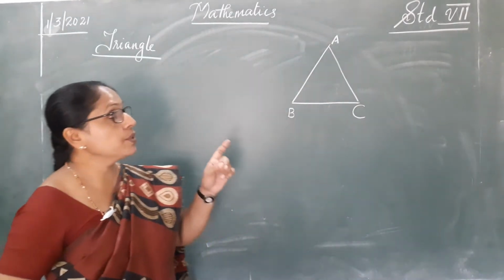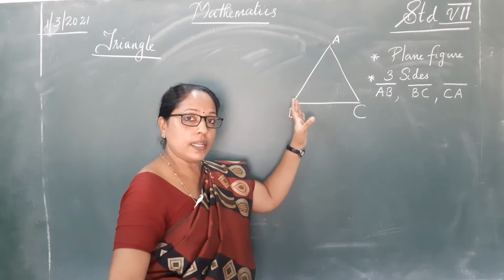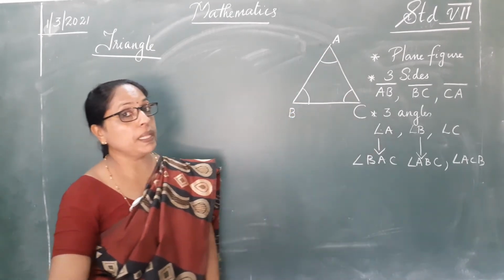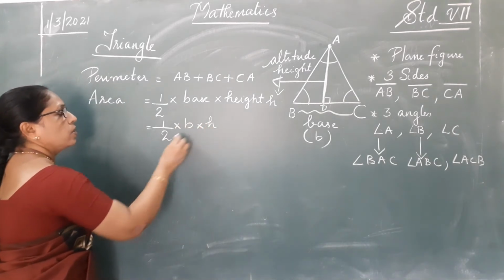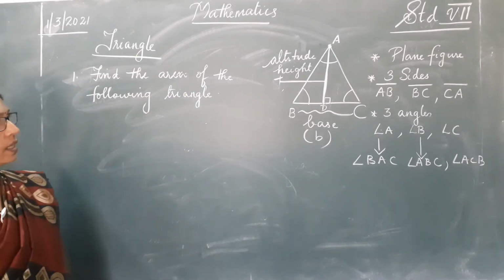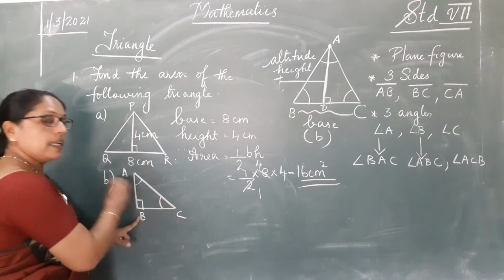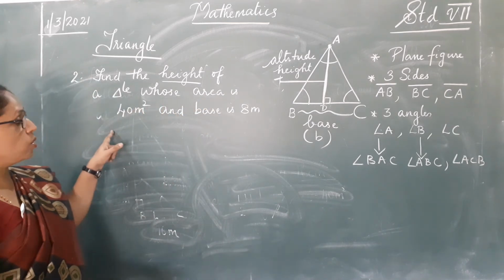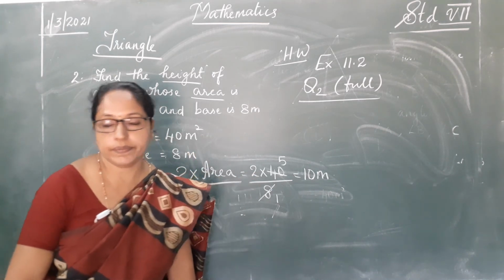Maths STD VII Video 1